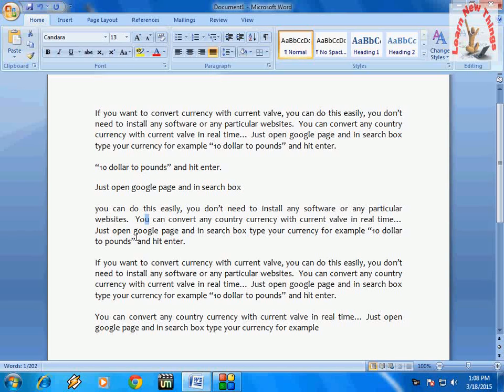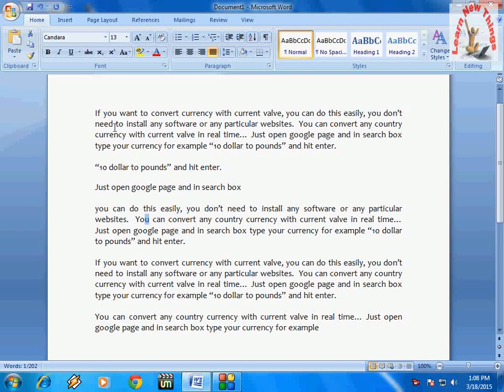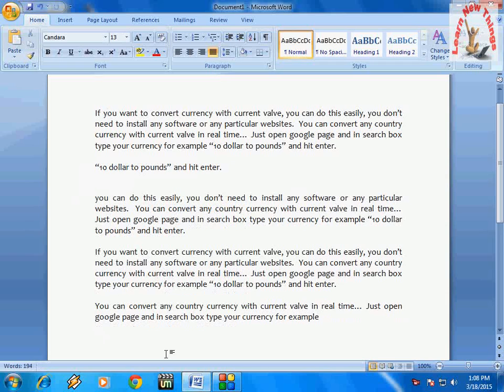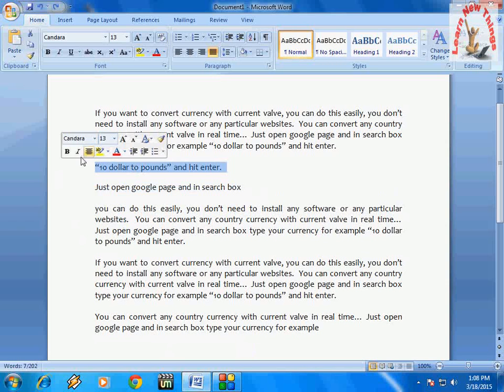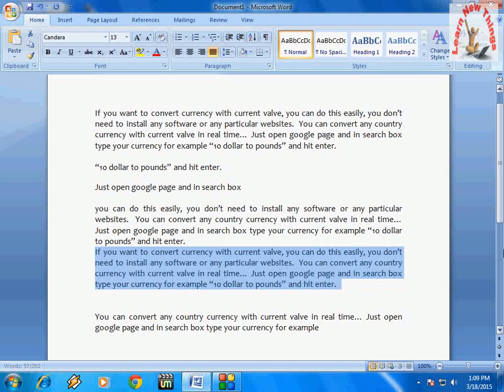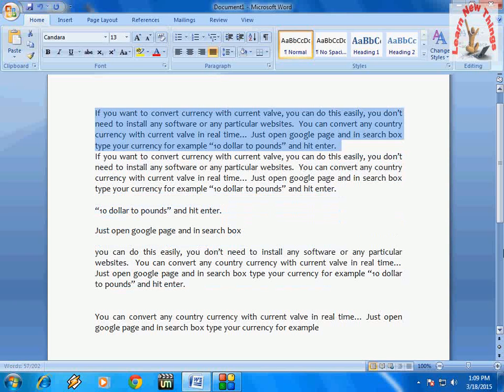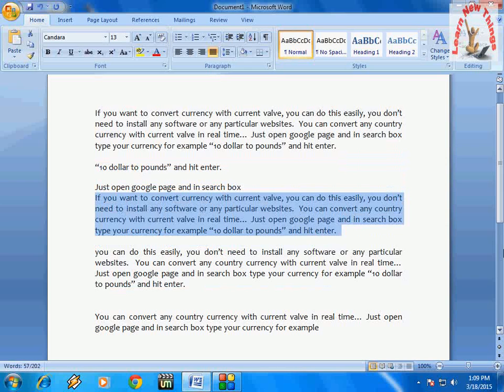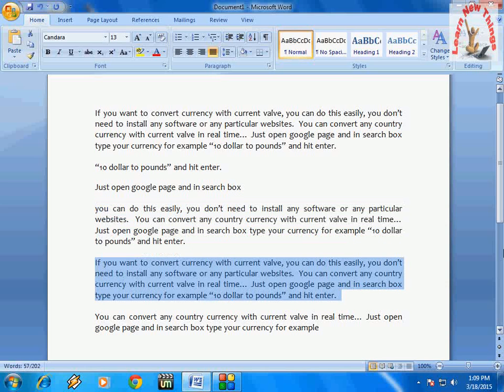Shortcut Key to Move Lines & Paragraph Up/Down in MS Word